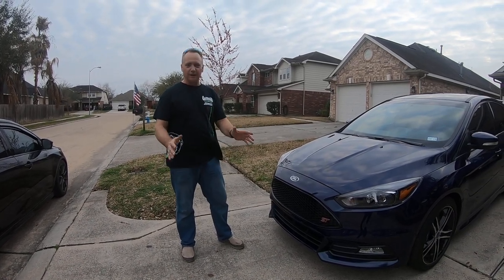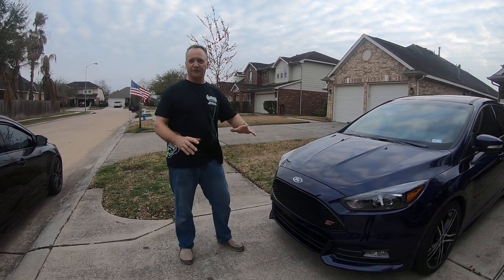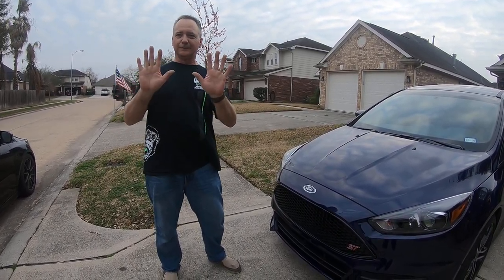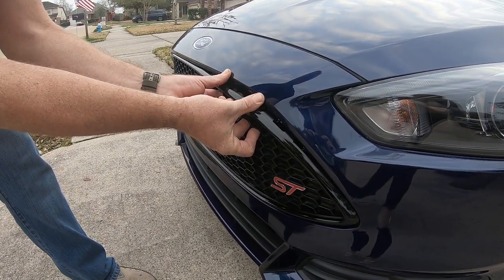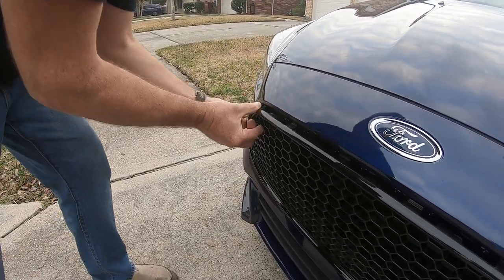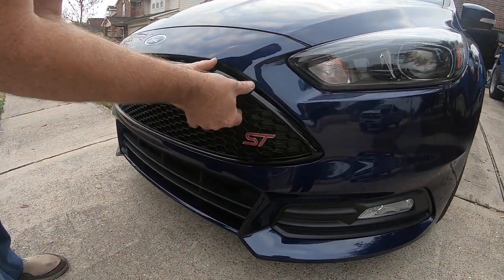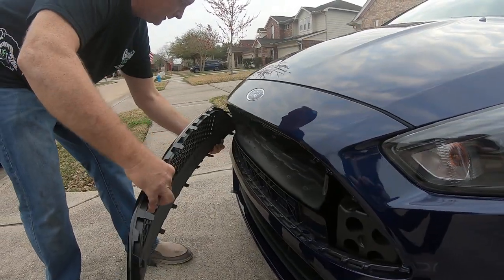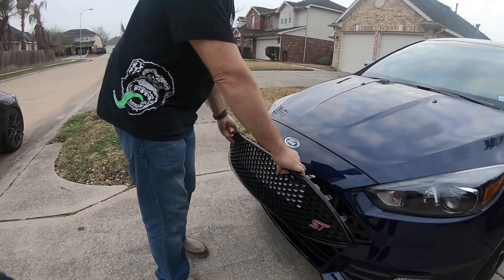2015+ Ford Focus ST upper grill removal